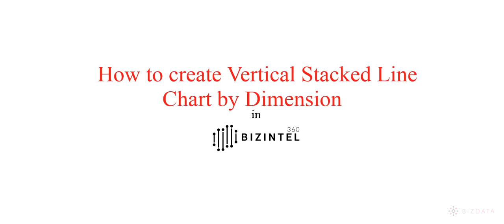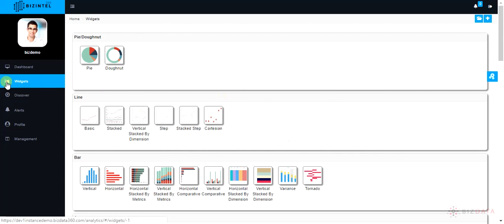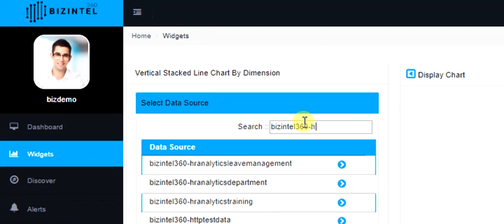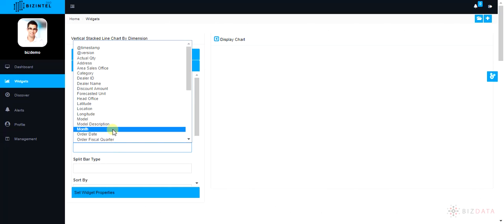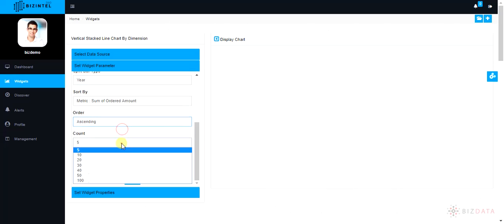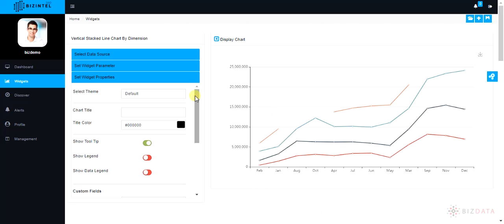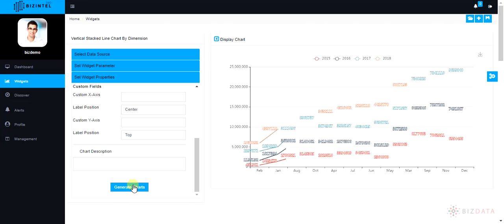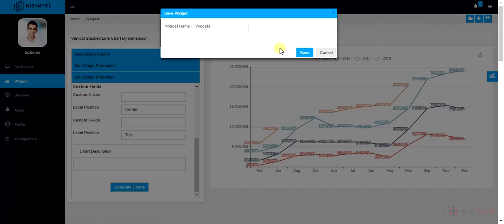Bizintel360 (Tutorial) Vertical Stacked Line Chart by Dimension - Bizdata Inc.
Bizintel360 Visualization tutorial for Vertical Stacked Line Chart by Dimension. Analyse Real time Dashboard and Reports using Augmented and Search Analytics.